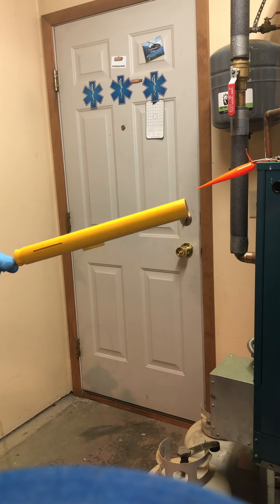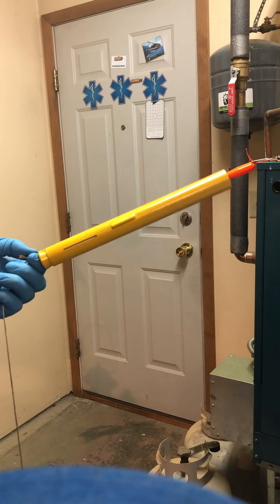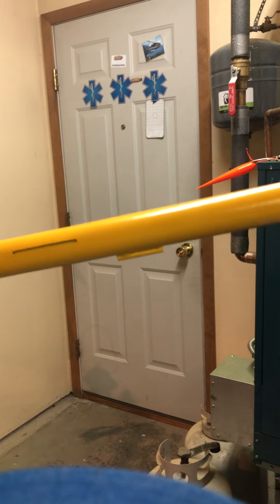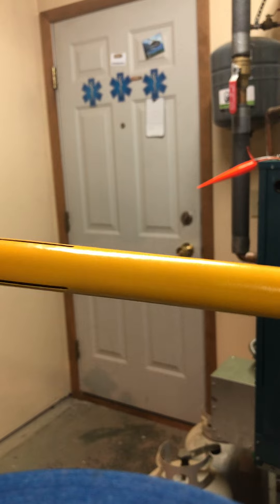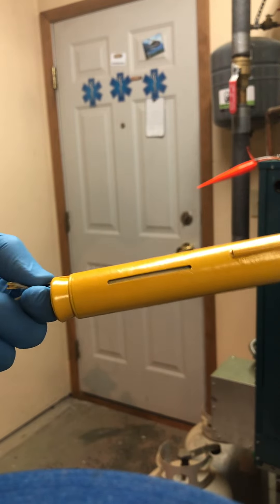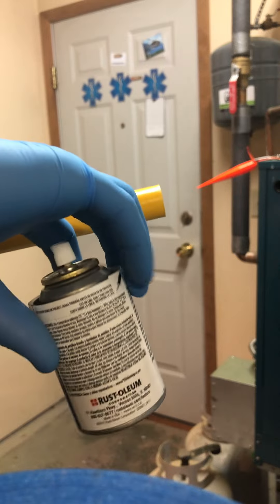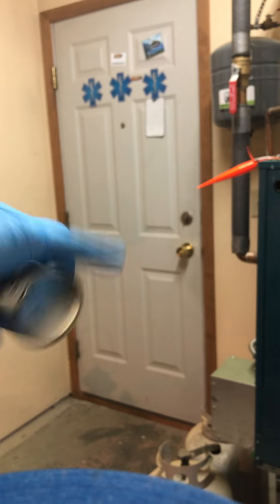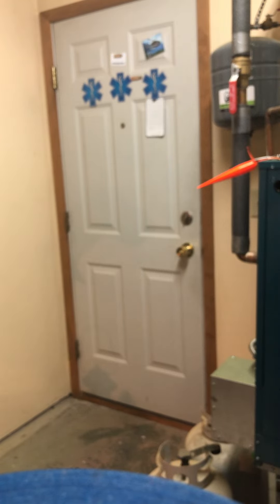Rocket Building 5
Estes Rockets